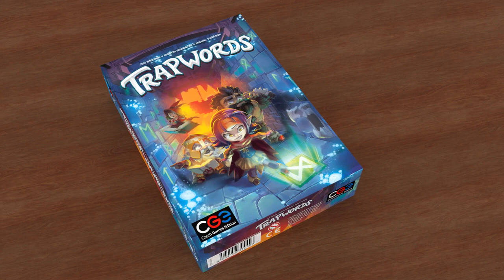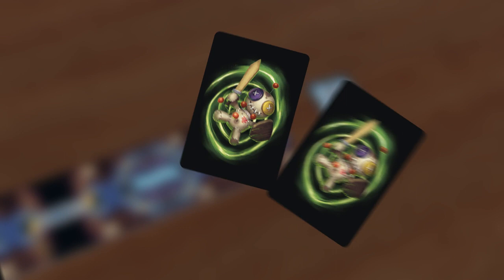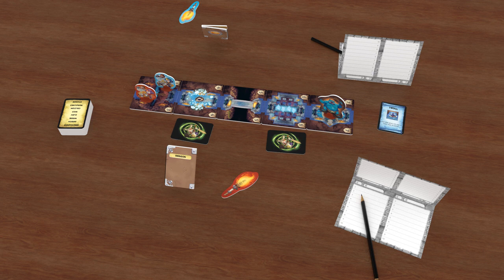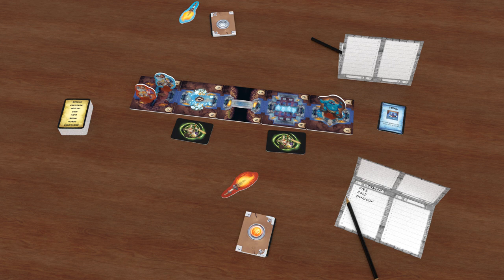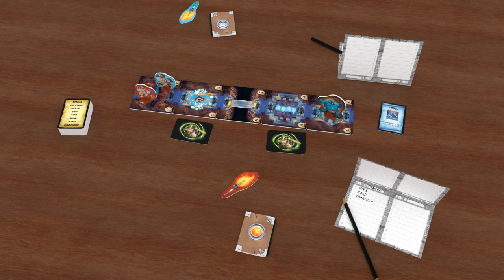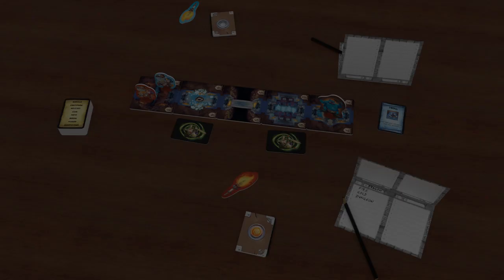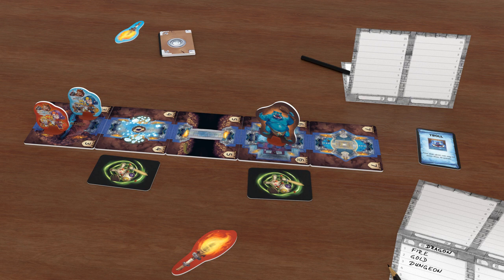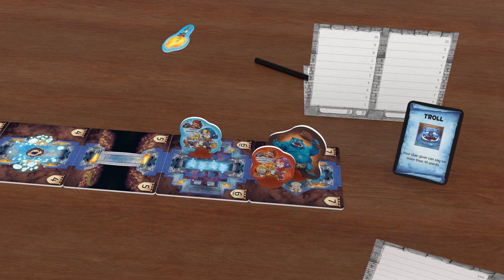Trapwords Tutorial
Trapwords is a fun and fast-paced party game for two teams, who simultaneously prepare their lists of trapwords. The simple task of giving clues for your word is made fiendishly difficult by not knowing which words you can't say.